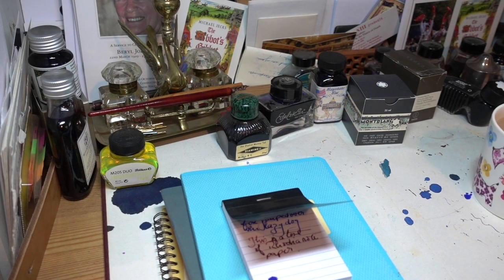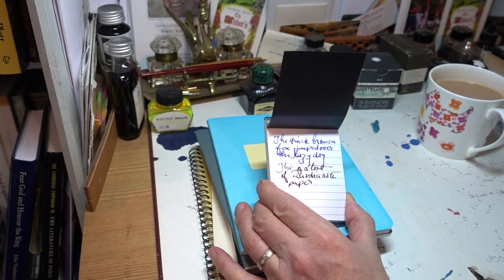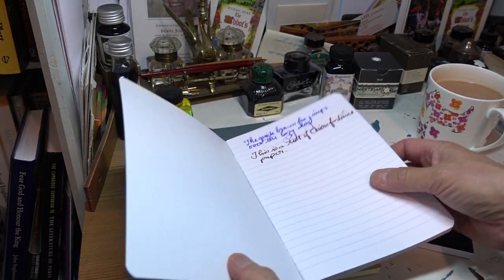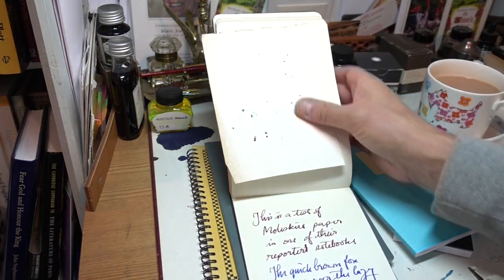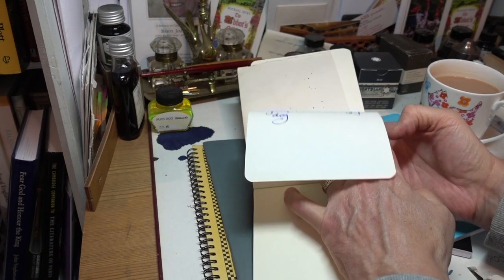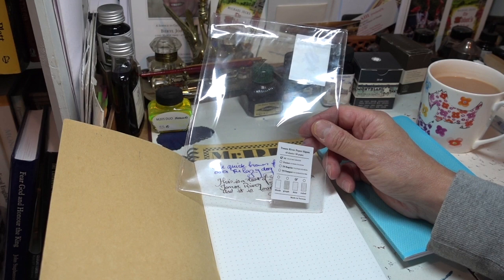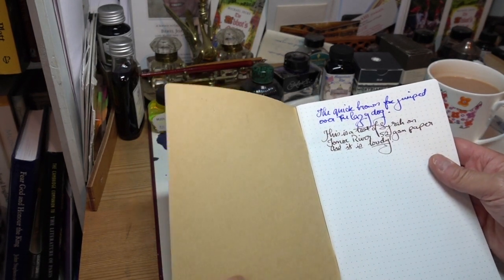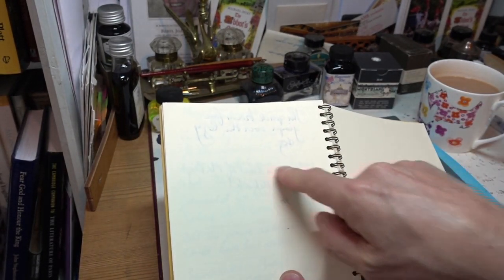Paper comparisons: Rhodia, Moleskine, Tomoe River, Clairefontaine, Mr Big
Apologies. The sound in the first few minutes is just horrible - the result of roadworks scraping off the top of the tarmac and replacing it, then running a roller over it. BUT - at least there are some brilliant bits of paper in here. Look out for the Brian Goulet cahier and the Mr Big notebook!

If you enjoy my videos and would like to support the channel, please join my Patreon project - you’ll also find more films and blogs about writing, about my work, even about my dogs!

Mike